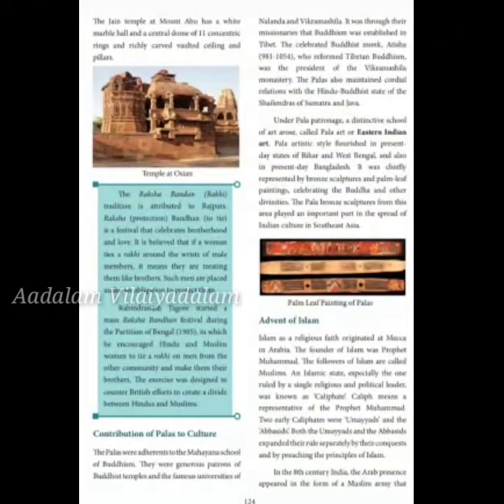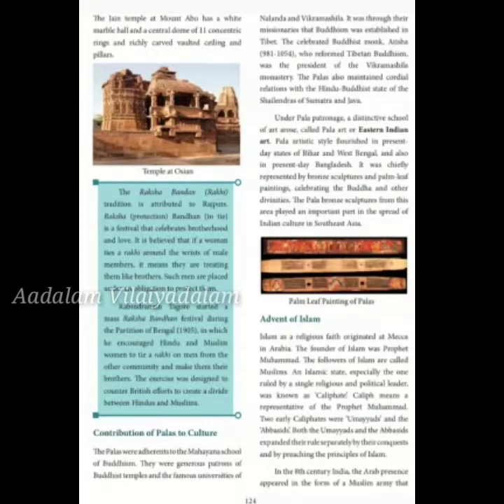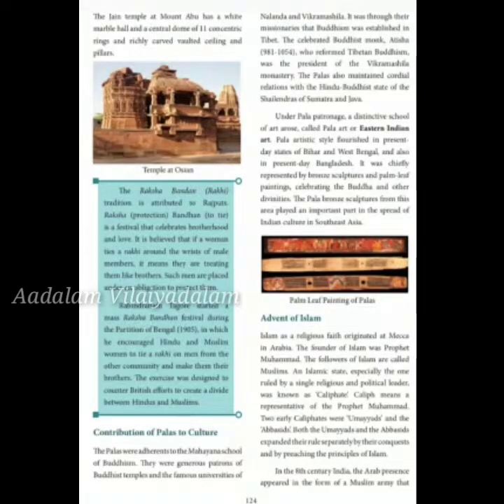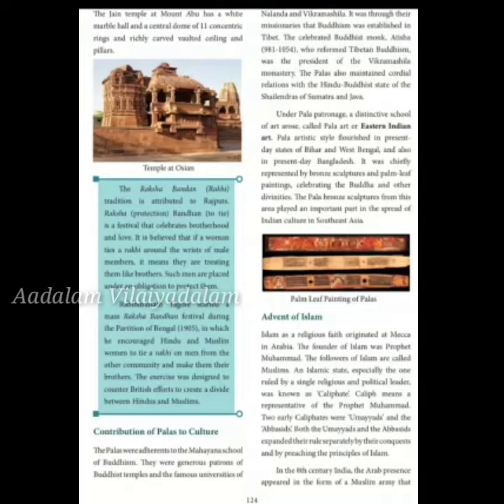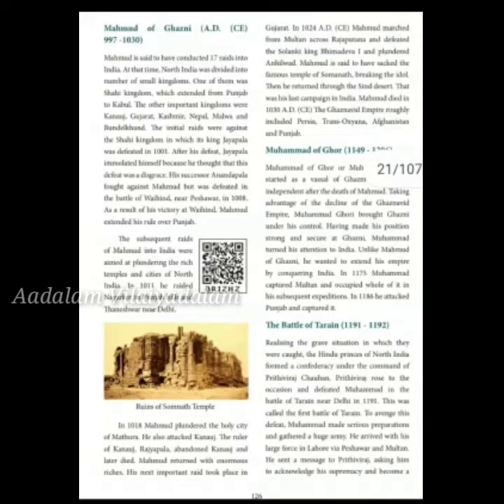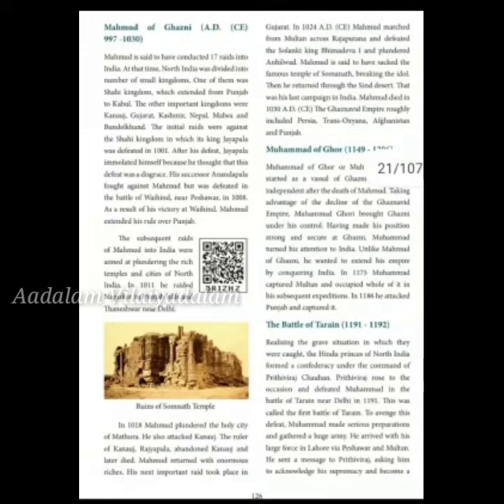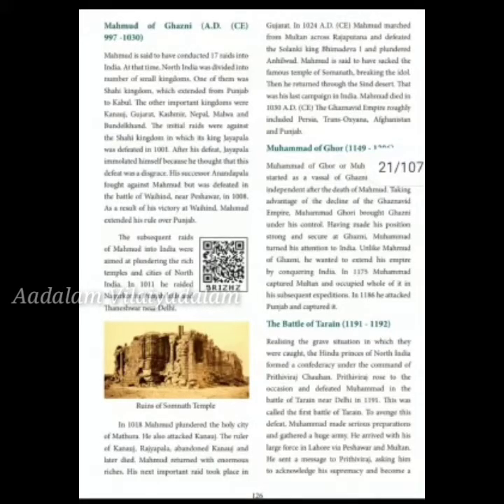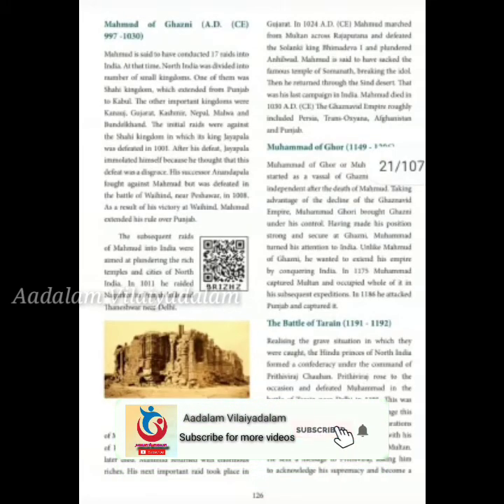7th STD SOCIAL SCIENCE